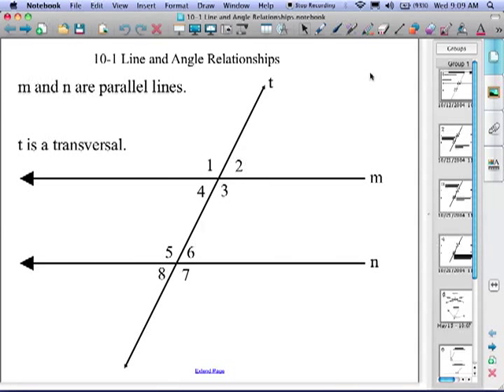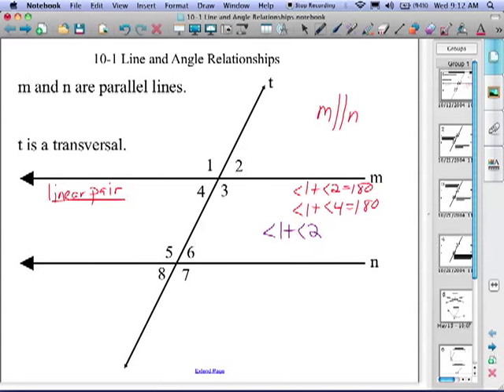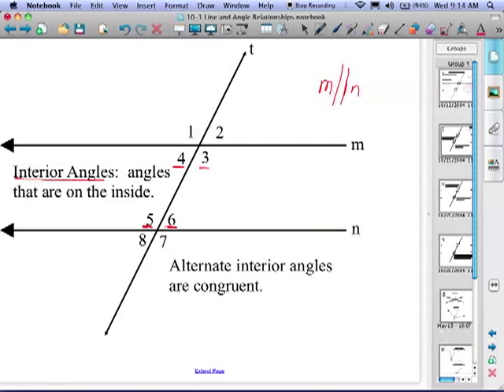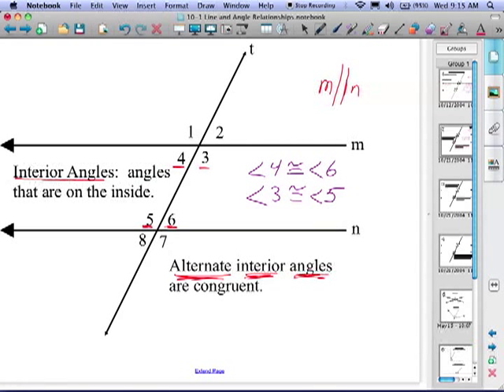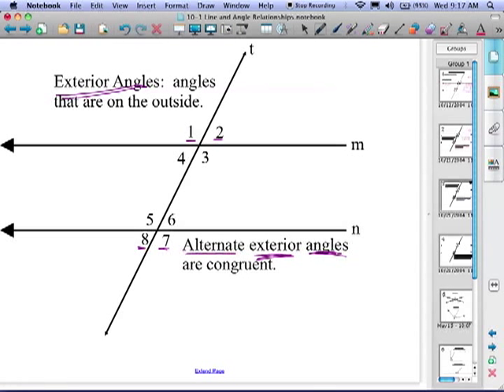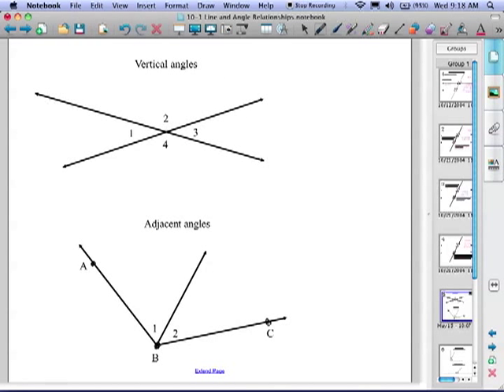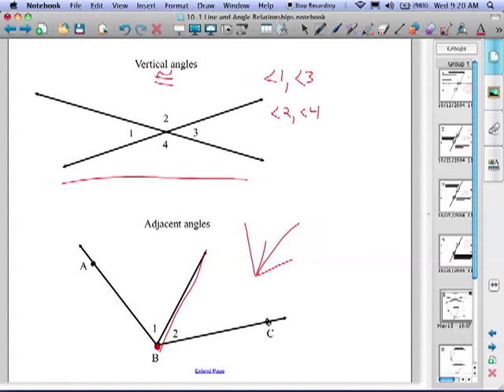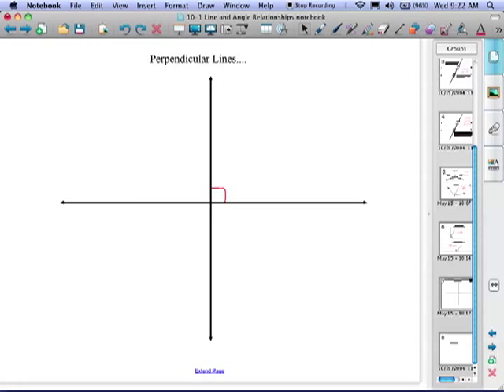10 1 Line and Angle Relationships